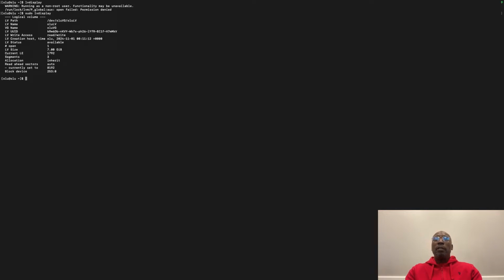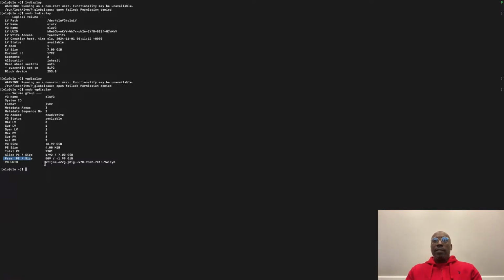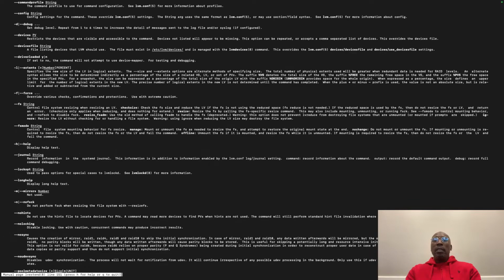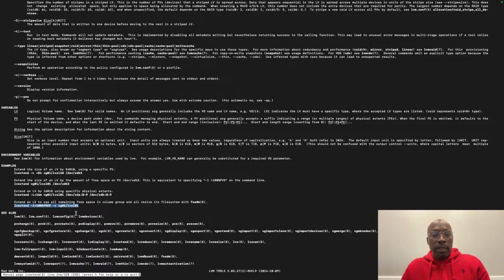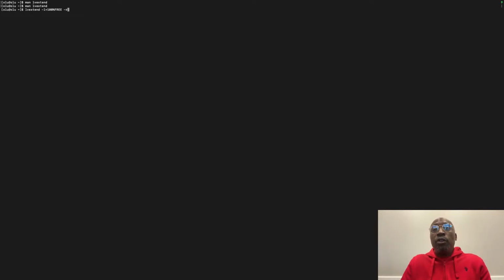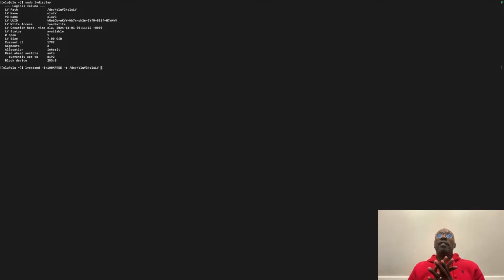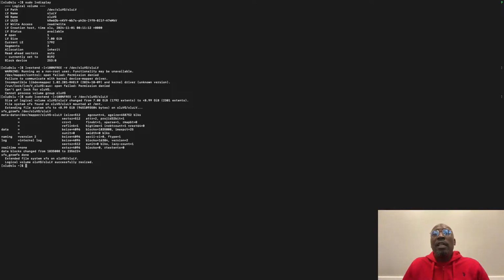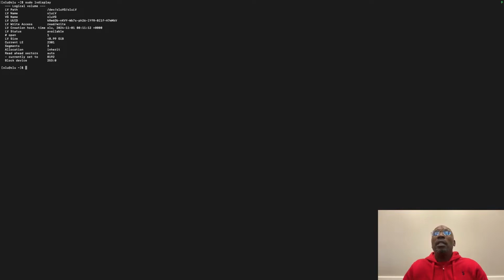How to Extend a Logical Volume in RHEL9(EX200)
This is the second and last part of my Logical Volume Management Video.